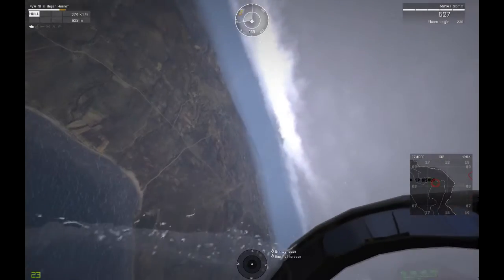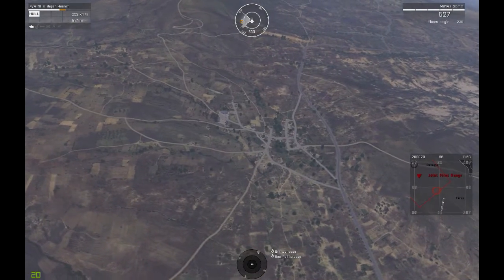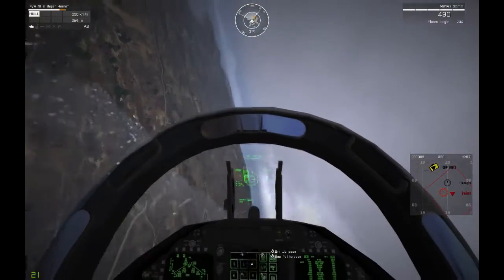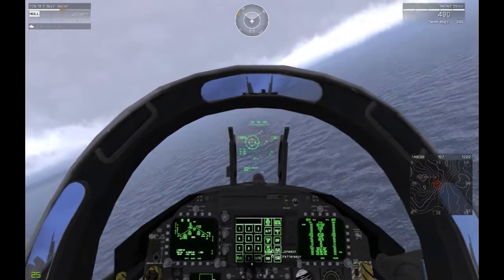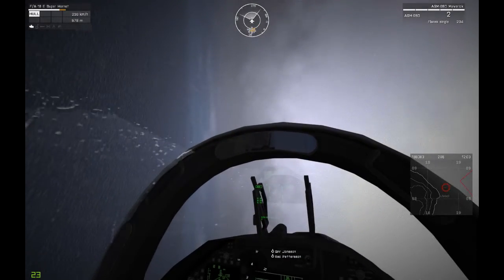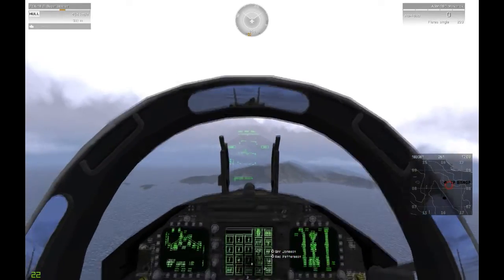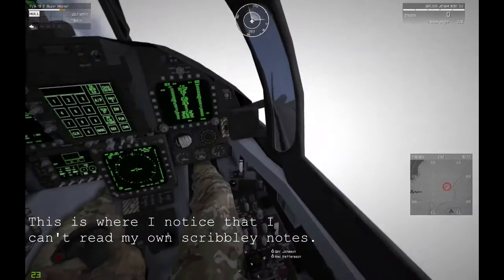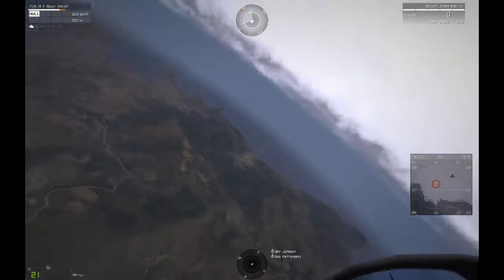Informal CAS training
CAS training, now with pilot point of view! We disabled TFR to be able to discuss the procedures continuously without having to worry about radios.